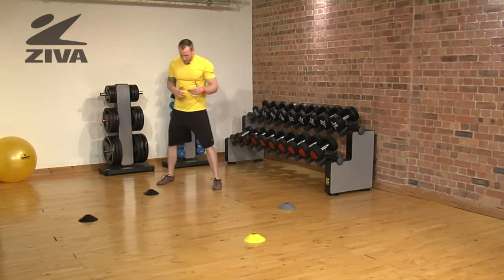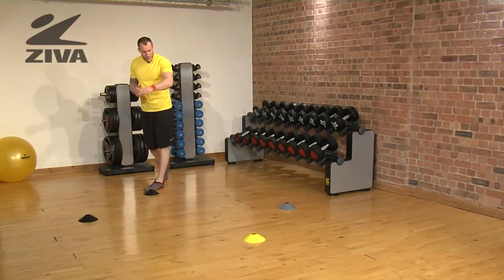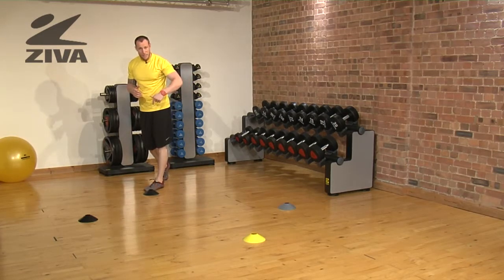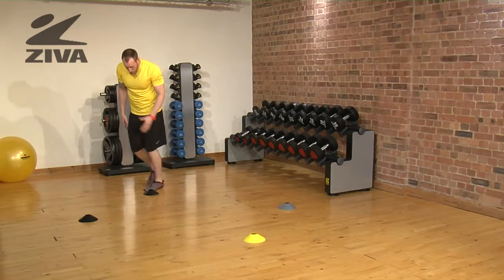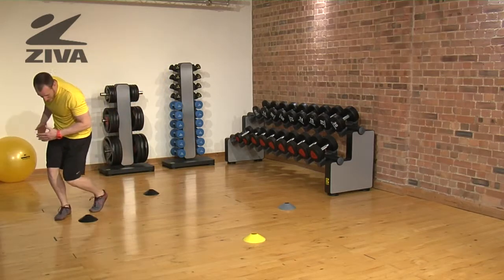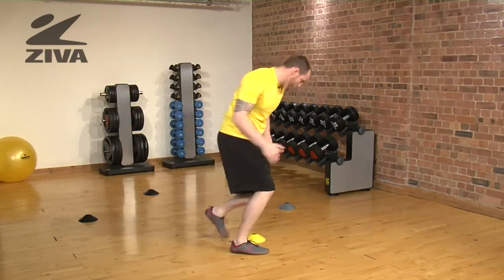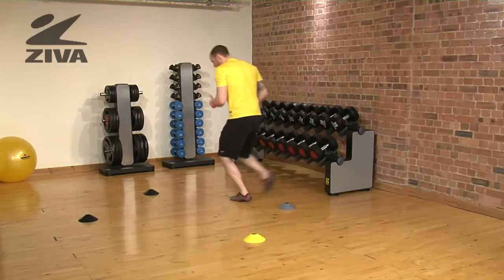ZIVA Agility Cones - Box Sprint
Matt shows us how to box sprint with the ZIVA Agility Cones.